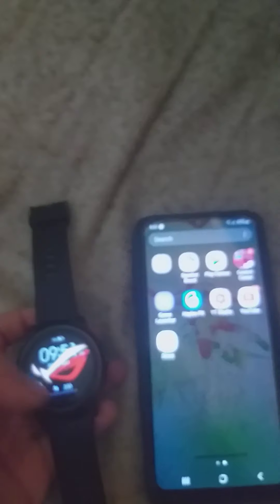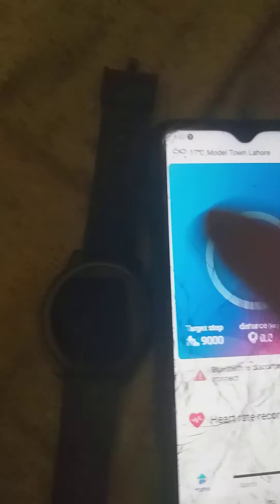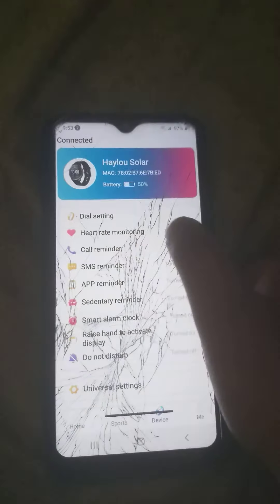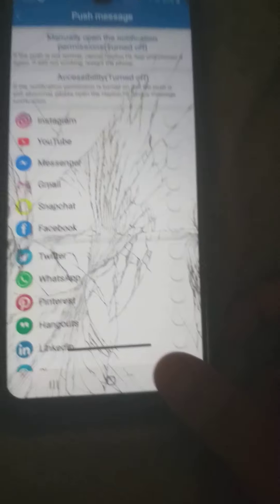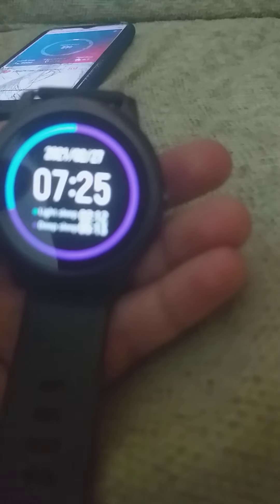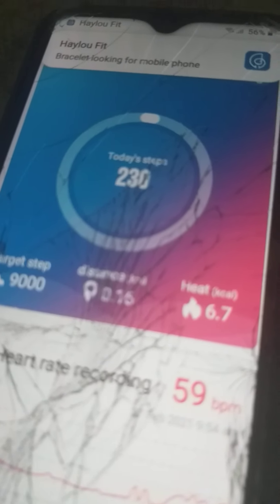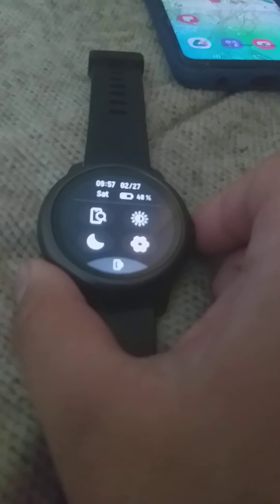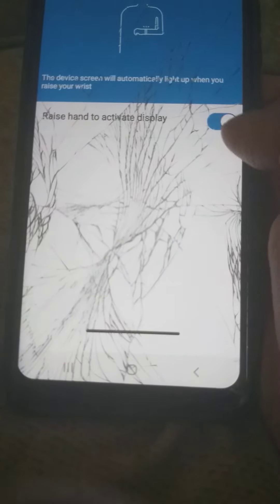haylou solar (review and features)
haylou solar (haylou ls05) review and features